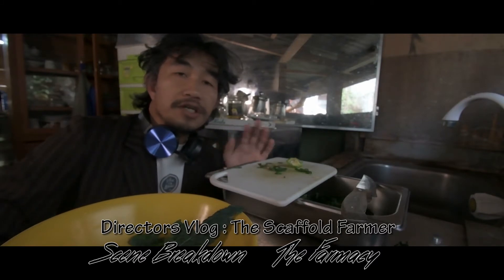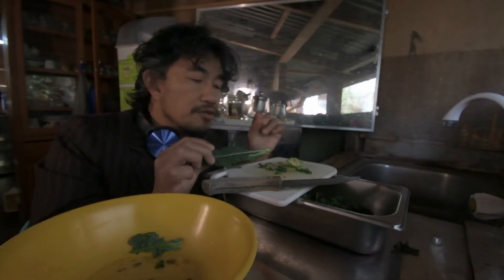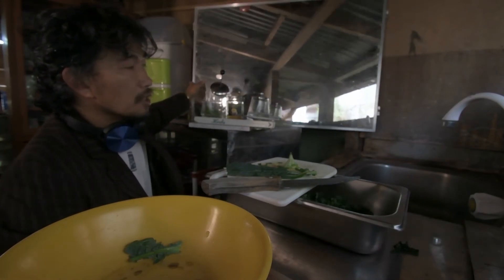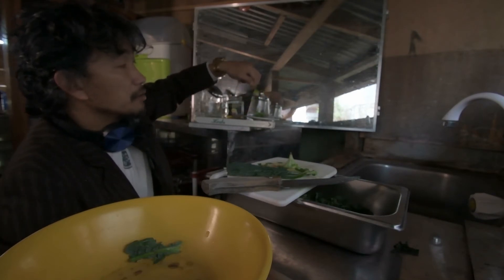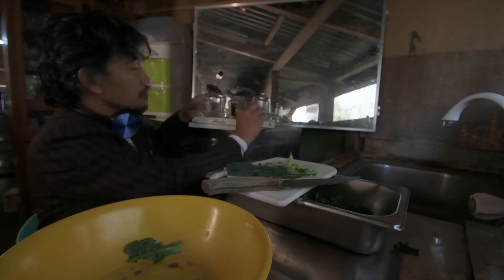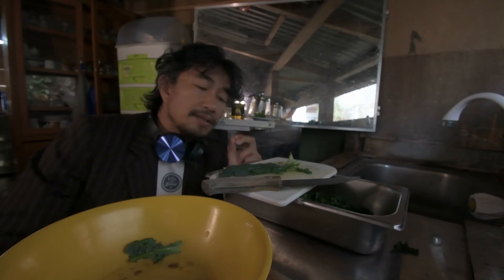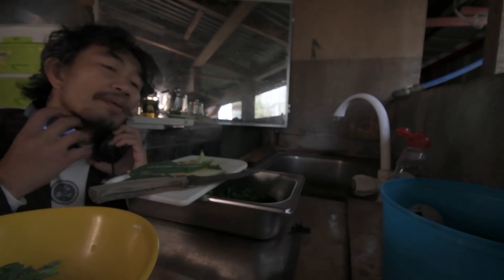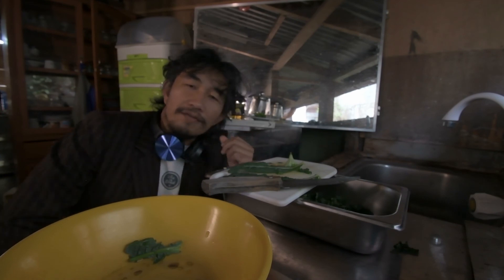MAKING SHORT FILM Directors Vlog Scaffold Farmer Farmacy Scene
This VLOG demonstrates how the Director made this scene of the Scaffold Farmer without any crew.  He discussed every element and movement of the B-ROLL shoot as it applies into the real life routine of the farmer HOPING to give insights to those who are in current battle with cancer. He explained the importance of eating raw nutritious organic vegetables and taking herbs tea beverages  to add to the culinary experience.

His real life story also includes the use of 532 Mhz healing frequency. He also pointed out how our toxic routine affects our food digestion leading to the acidity of the body which is detrimental to health.

On the technical side, he pointed out how important the lighting is to supplement the color of the yellow bowl that will soon be connected to the last scene of the film. He also mentioned the reason he put the mirror to show that a number of individual are experiencing the same circumstance with the same level of multiplicity and self-reflection.

ADDED BONUS.  The director added a creepy shot that occurred and eventually helped him create an added object of reference placed behind the protagonists' background which shows the breaking of his habitual routine as shown by the broken  coffee press.  Things happen for a reason, they say...